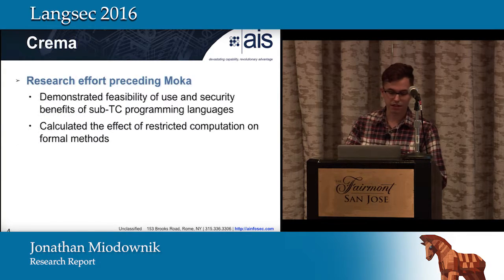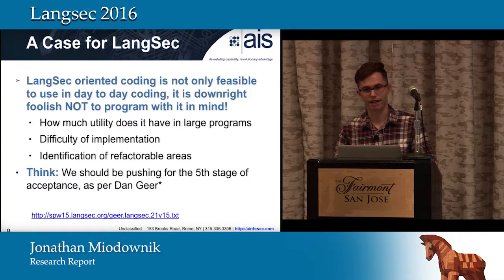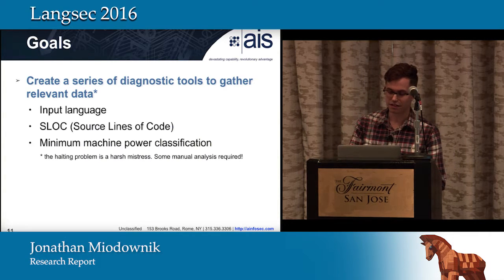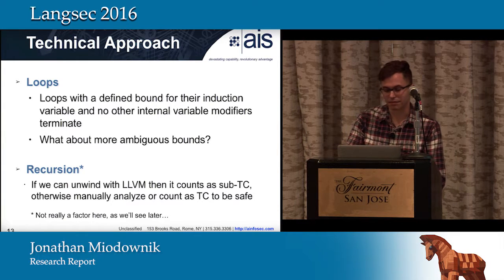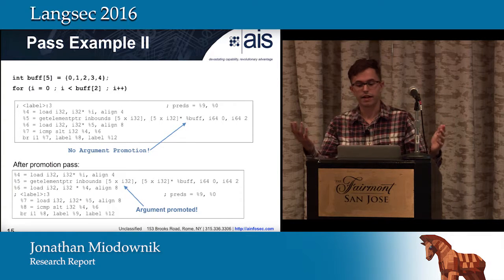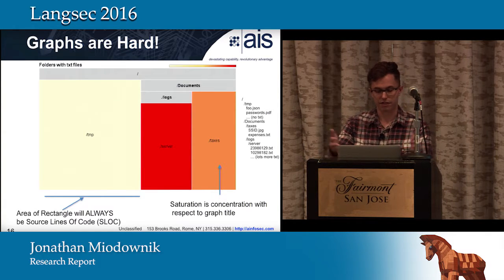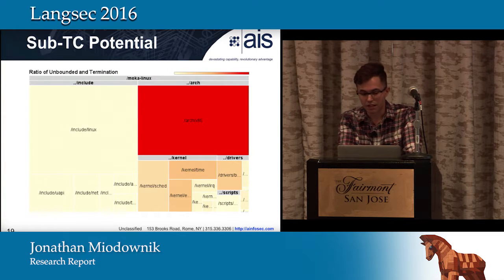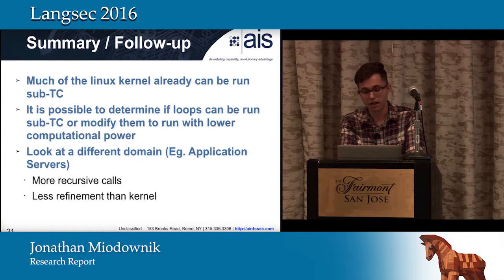Research Report: Analysis of Software for Restricted Computational Environment Applicability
Jonathan Miodownik
Presented at the
   2016 LangSec Workshop

ABSTRACT
Preliminary experiment design and research goals are presented to measure the applicability of restricted computational complexity environments in general purpose development efforts. The Linux kernel is examined through the lens of LangSec in order to gain insight into the make-up of the kernel code vis-a-vis the complexity class of recognizer for input to each component on the Chomsky Hierarchy. Manual analysis is assisted with LLVM Passes and comparison with the realtime Linux fork. This paper describes an on-going effort with the goals of justifying further research in the field of restricted computational environments.